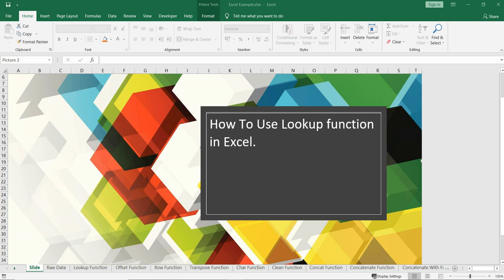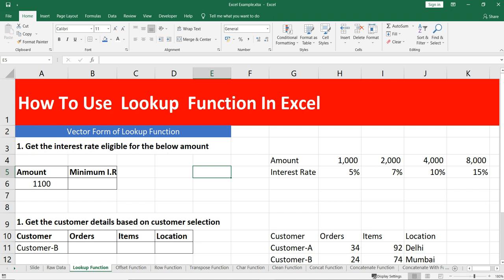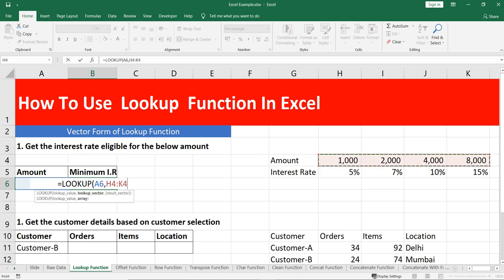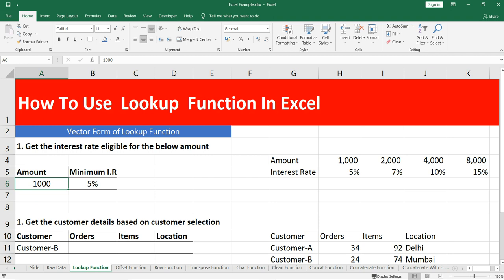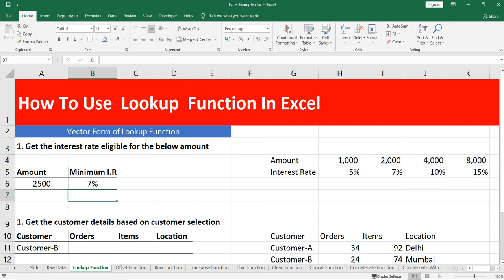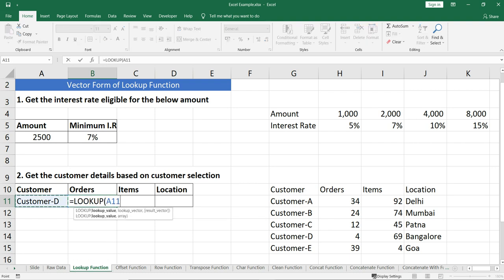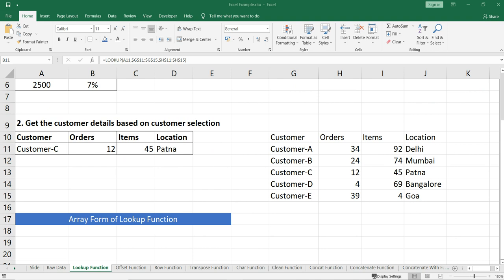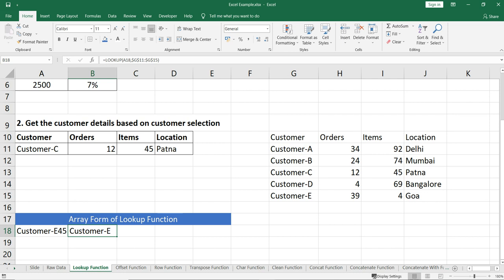How to use Lookup Function in Excel | Compare a Value to row or column and get result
The LOOKUP Function is categorized under Excel Lookup and Reference functions.
 The function performs a rough match lookup either in a one-row or one-column range and
 returns the corresponding value from another one-row or one-column range.

While doing your analysis, if you wish to compare two rows or columns,
then you can use the LOOKUP function.
It is designed to handle the simplest cases of vertical and horizontal lookup.

The more advanced versions of the LOOKUP function are HLOOKUP and VLOOKUP.

Formula (Vector)
There are two forms of Lookup: Vector and Array.

The vector form of the LOOKUP function will search one row or one column of data for a specified value
and then get the data from the same position in another row or column.

The formula for the function is as follows:

=LOOKUP(lookup_value, lookup_vector, [result_vector])

It uses the following arguments:

Lookup_value (required function) – This is the value that we will be searching. It can be a logical value of TRUE or FALSE, reference to a cell, number, or text.
Lookup_vector (required function) – This is the one-dimensional data that we wish to search. Remember, we need to sort it in ascending order.
Result_vector – An optional one-dimensional list of data from which we want to return a value. If supplied, the [result_vector] must be the same length as the lookup_vector. If the [result_vector] is omitted, the result is returned from the lookup_vector.
The array form of LOOKUP looks in the first row or column of an array for the specified value and returns a value from the same position in the last row or column of the array. We need to use this form of LOOKUP when the values that we want to match are in the first row or column of the array.

Formula (Array) LOOKUP Function
= LOOKUP(lookup_value, array)

The arguments are as follows:

Lookup_value (required argument) – This is a value that we are searching for.
Array (required argument) – A range of cells that contains text, numbers, or logical values that we want to compare with the lookup_value.